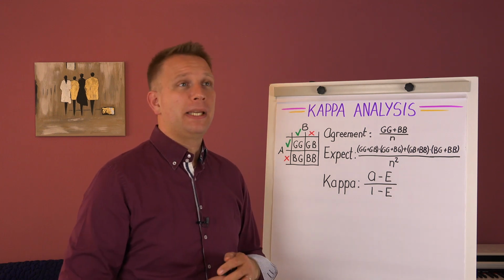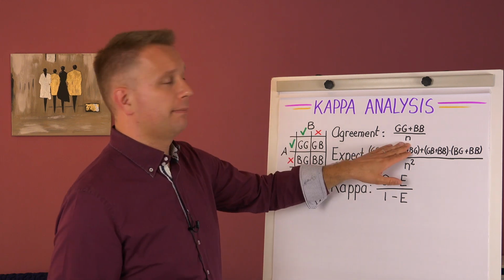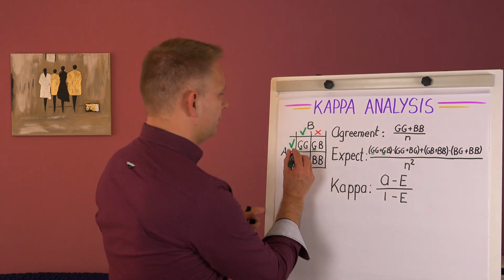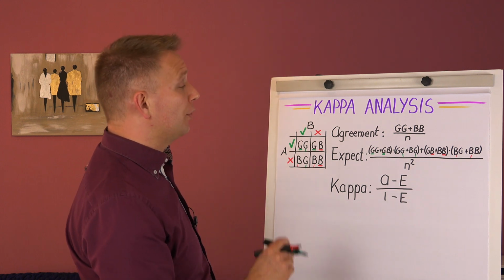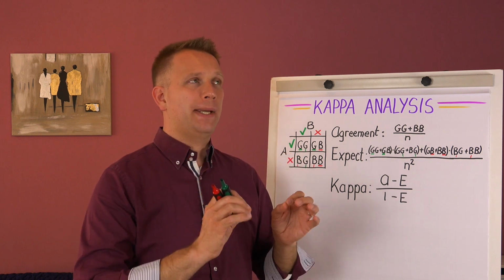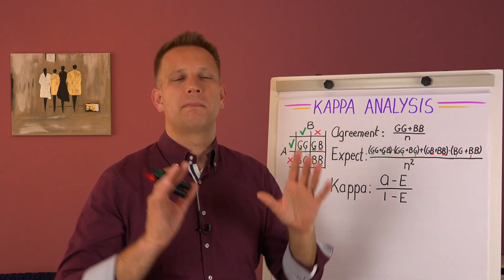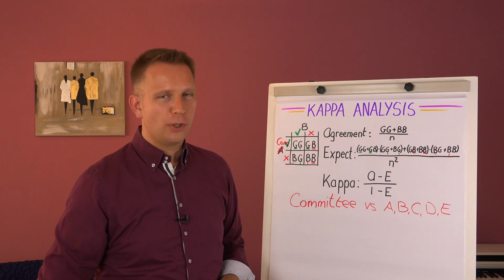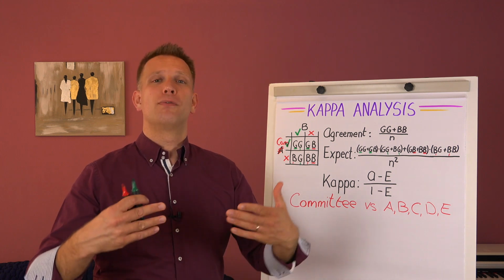Kappa analysis explained with practical setup tips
Understanding the reliability of your quality control checks is essential. But how do you measure it?

In this video, I introduce Kappa analysis, a powerful tool to evaluate the effectiveness of pass/fail quality control checks. This method helps you understand how consistent your operators and testing systems are when evaluating products.

Kappa analysis is used to assess the agreement between two testers (or machines) on the quality of the same product. This is vital for ensuring that your quality control system is accurate and reliable. We’ll explore how to set up a Kappa study, calculate the Kappa score, and use it to identify potential areas for improvement in your measurement systems.

The process involves gathering data from two operators and checking how often they agree on whether products are good or bad. From there, we use formulas to calculate the Kappa coefficient, which helps us understand the level of agreement. If the score is low, it's an indicator that something is wrong with the system.

This method isn't just useful for manufacturers but also for anyone in charge of ensuring the consistency and reliability of pass/fail systems in quality control.

Chapters:
0:00 How Kappa analysis works
4:00 Setting up the analysis
7:03 Interpreting the results
10:00 Practical implications of Kappa analysis
12:13 Setting up a gold standard
15:10 Using Kappa analysis to improve training and standards
18:01 Practical advice for using Kappa analysis